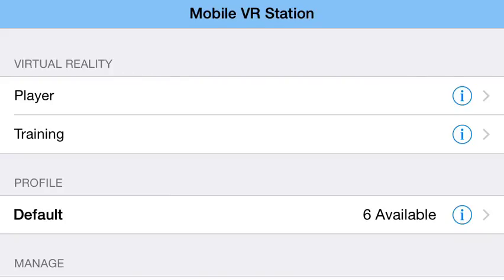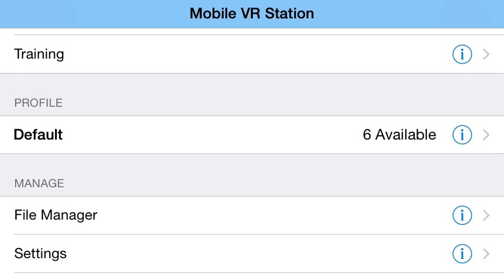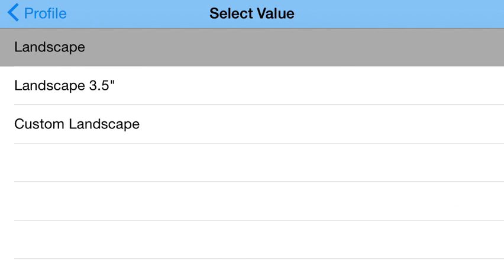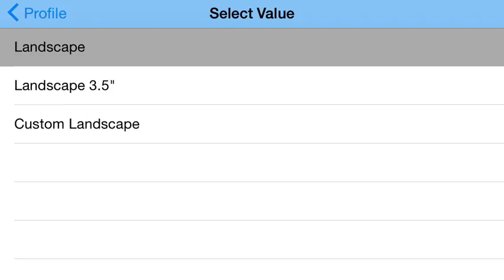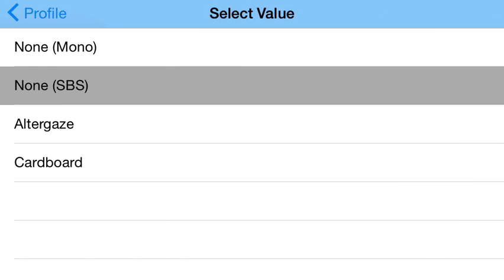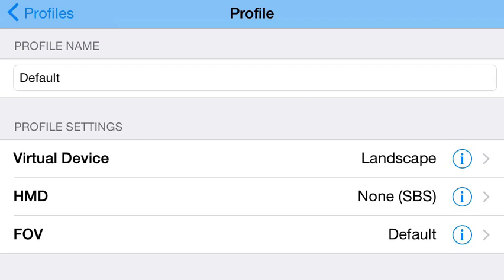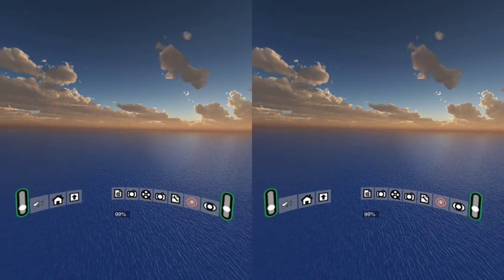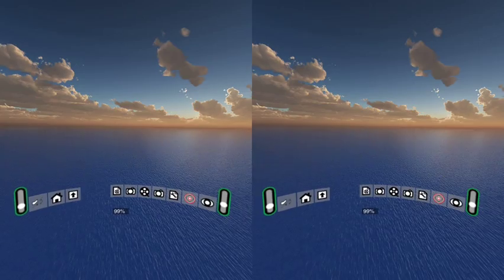iPhone Basic Setup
How to setup your iPhone for VR